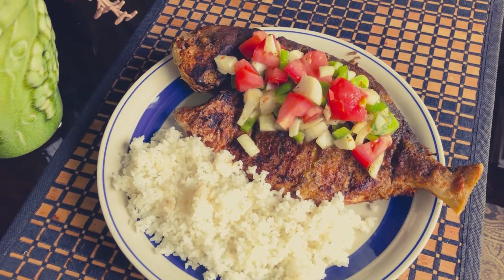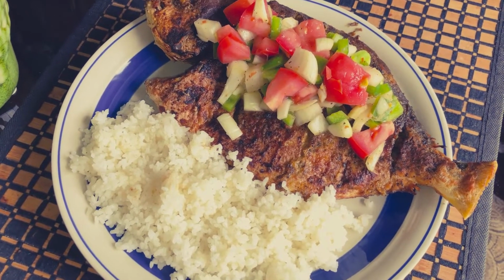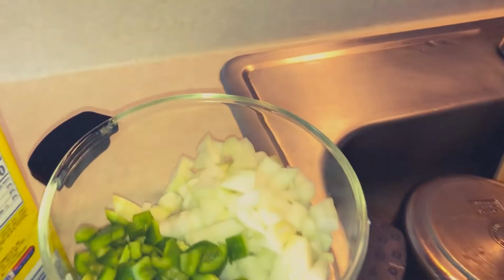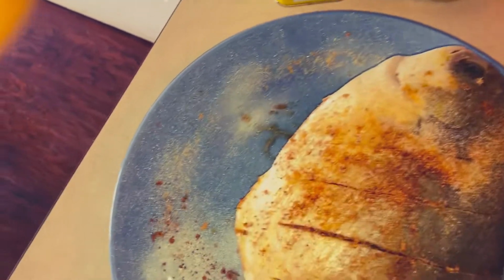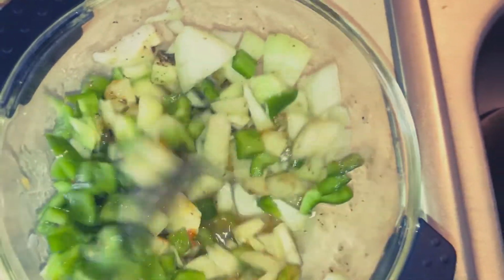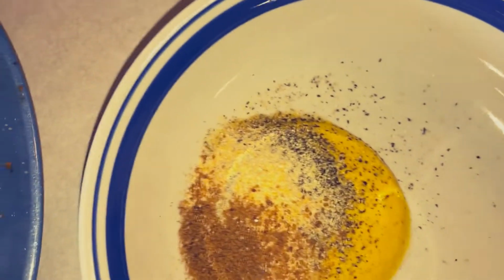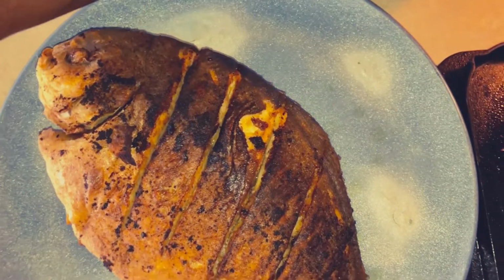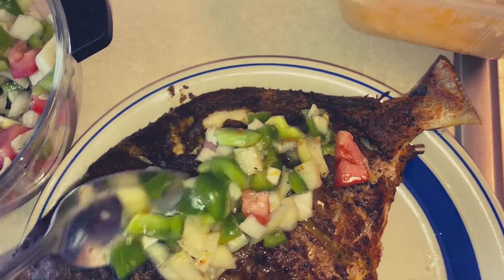Tastiest fish recipe your taste buds crave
ingredients:
fish, vinegar, lemon, garlic powder, old bay seasoning, smoked paprika, black pepper, maggi/salt, onions, bell peppers habanero pepper sauce

marinate the fish with seasonings, fry until golden brown, apply the second marinate and broil until well done or grilled brown